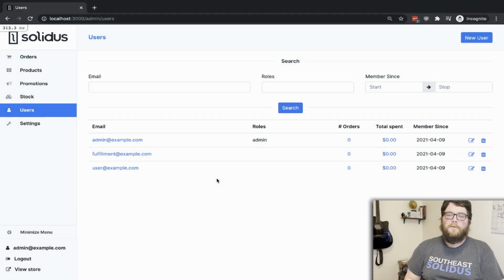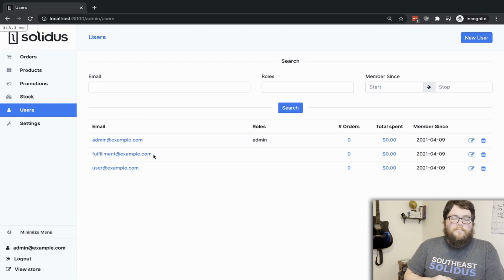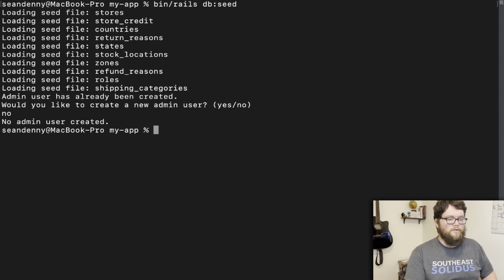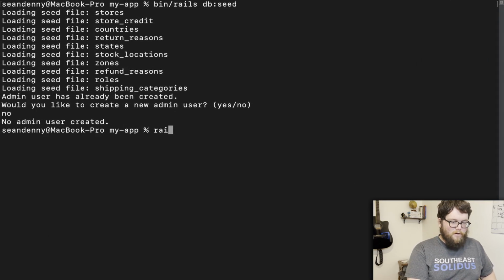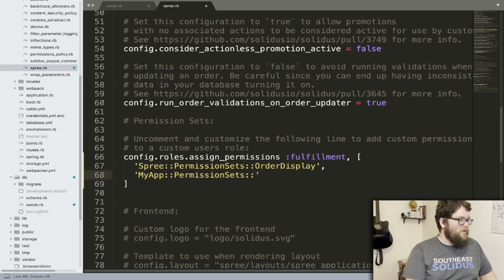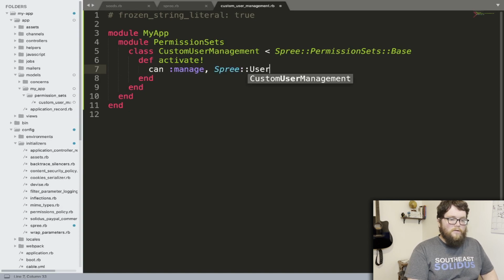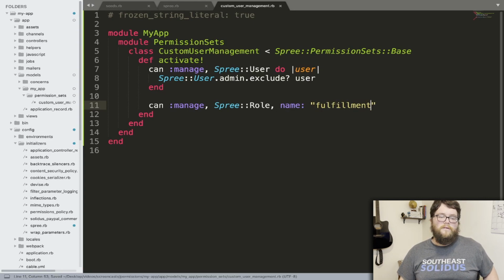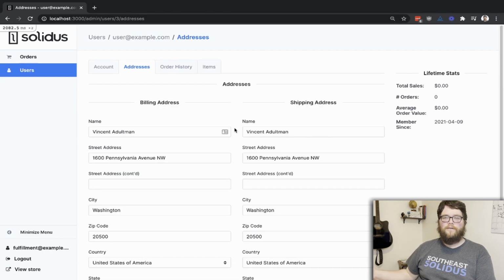Permission Sets & Roles - Solidus Screencast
Learn how to lock down your admin and allow users to access only what you need them to.

We'll cover:
Adding custom roles to users
Applying permission sets to roles
Creating custom permission sets

This screencast is presented by Sean Denny, developer at Nebulab.

Curious about Solidus?